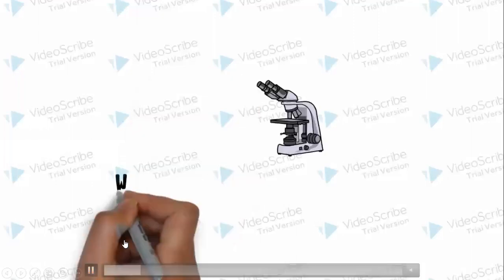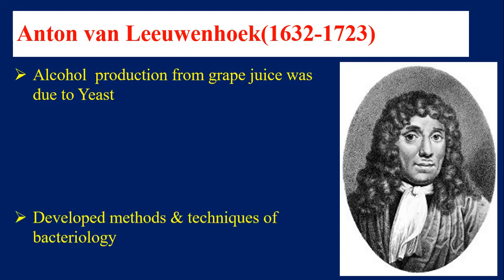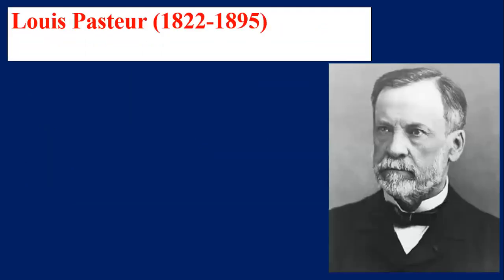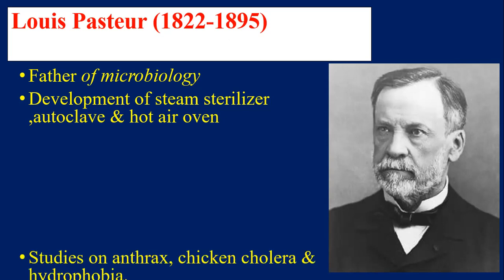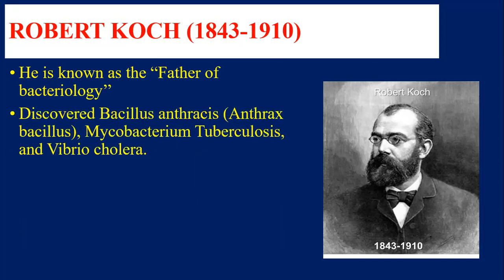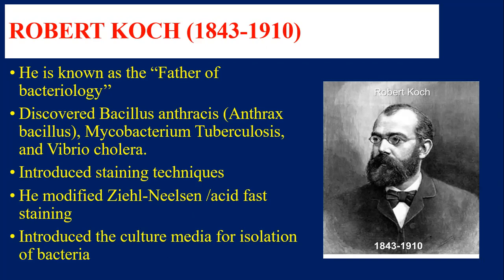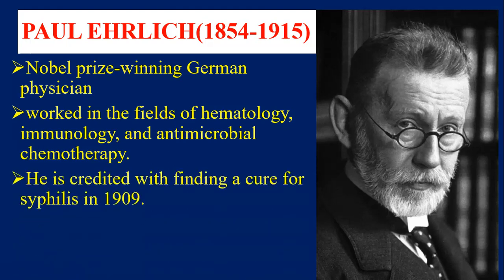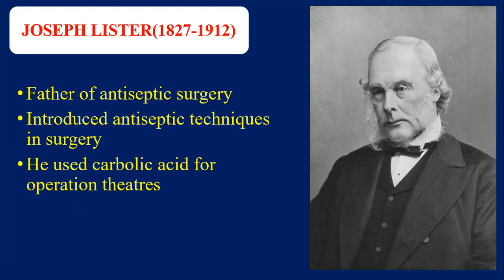Pioneers of Microbiology #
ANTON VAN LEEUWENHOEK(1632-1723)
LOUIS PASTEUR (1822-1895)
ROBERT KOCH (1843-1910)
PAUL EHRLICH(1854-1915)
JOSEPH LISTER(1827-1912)